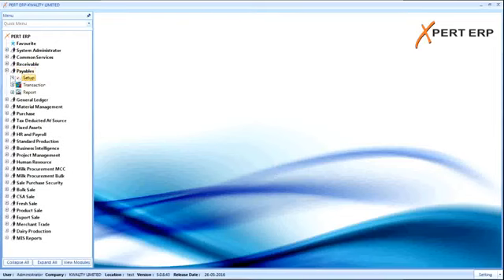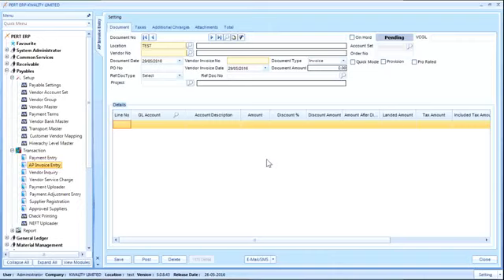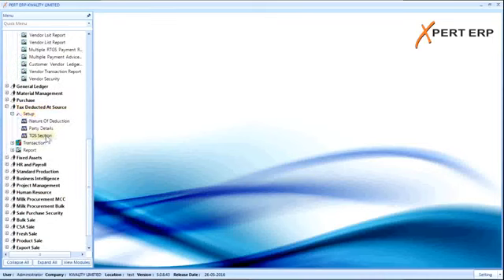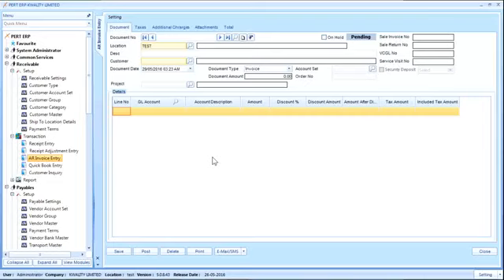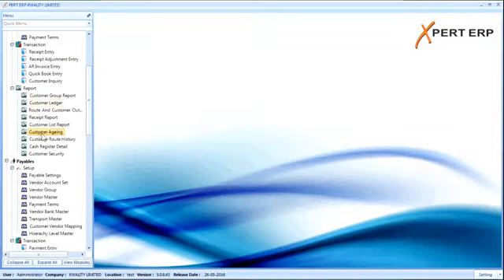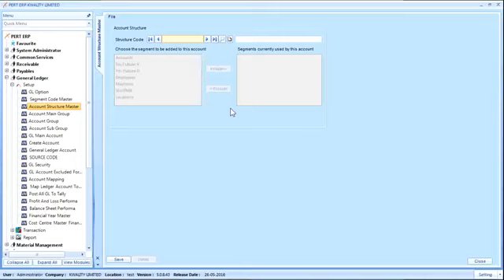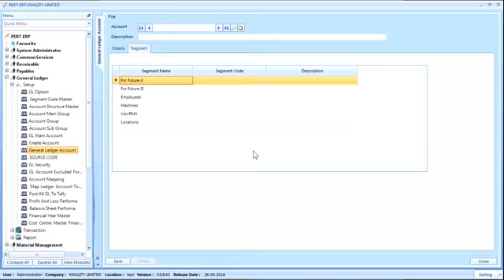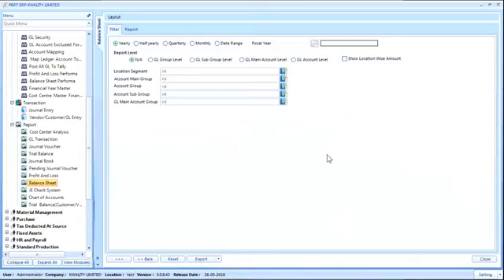Xpert ERP Financial Module Demo | Dairy ERP Software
Xpert ERP is a comprehensive ERP solution developed exclusively for the dairy industry. This video showcases how the financial operations are managed within the Xpert ERP system, designed to support the complex accounting needs of dairy cooperatives and enterprises.

Built with a deep understanding of dairy workflows, Xpert ERP ensures accuracy, compliance, and seamless integration across departments. The system is trusted by leading dairy organizations for reliable and structured financial management.

Developed by Tecxpert Software Pvt. Ltd., Xpert ERP enables dairies to move towards a more transparent and digitally driven ecosystem.